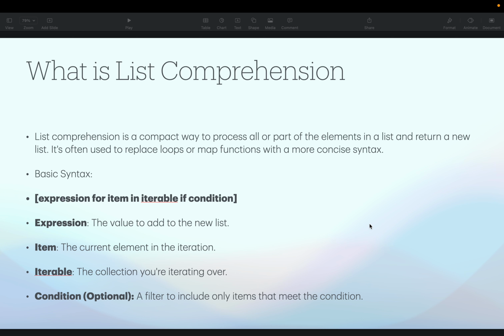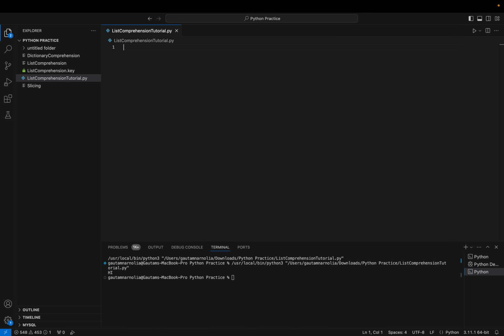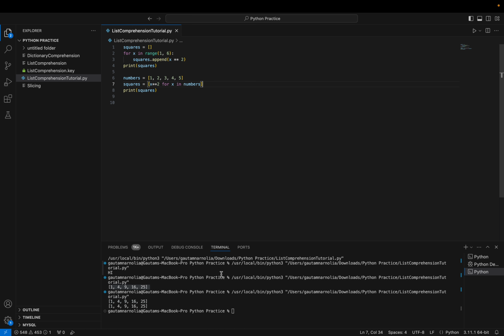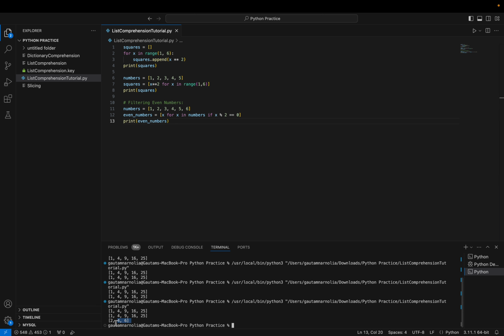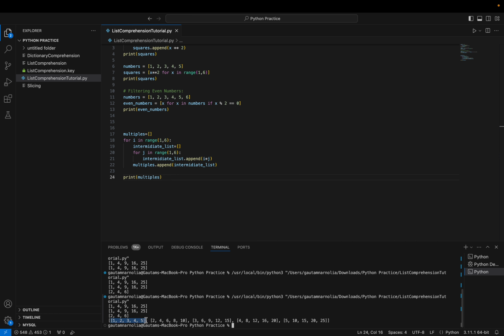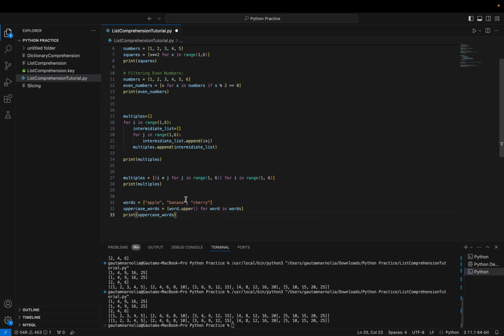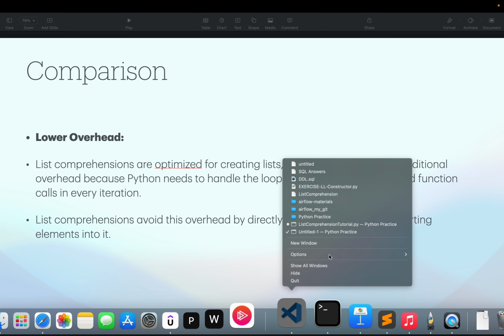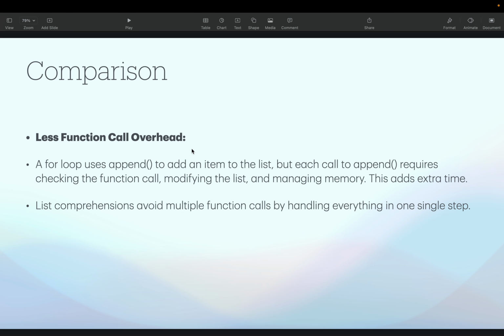12. PYTHON - LIST COMPREHENSION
Unlock the power of list comprehension in Python! In this video, we’ll introduce you to this concise and efficient way of creating and manipulating lists. Learn how to write cleaner, more Pythonic code with list comprehensions that save time and reduce complexity.

With easy-to-understand examples, we’ll show you how to transform data, apply conditions, and loop through lists using list comprehensions. Perfect for beginners looking to improve their Python coding skills!

Sample Questions:

Find all of the numbers from 1–1000 that are divisible by 8
Find all of the numbers from 1–1000 that have a 6 in them
Count the number of spaces in a string (use string above)
Remove all of the vowels in a string (use string above)
Find all of the words in a string that are less than 5 letters (use string above)
Use a dictionary comprehension to count the length of each word in a sentence (use string above)